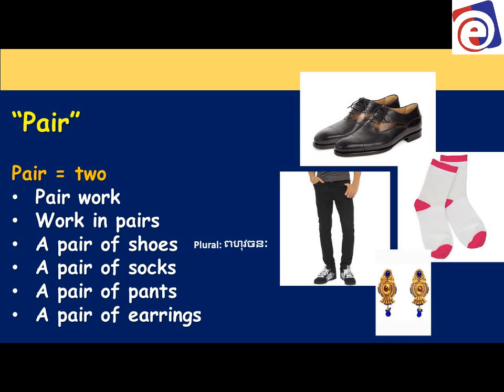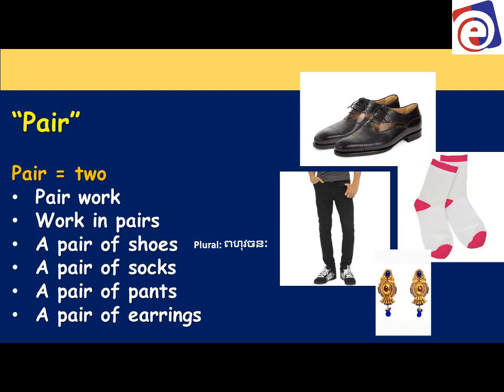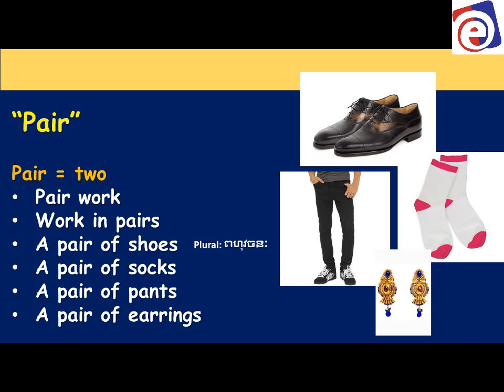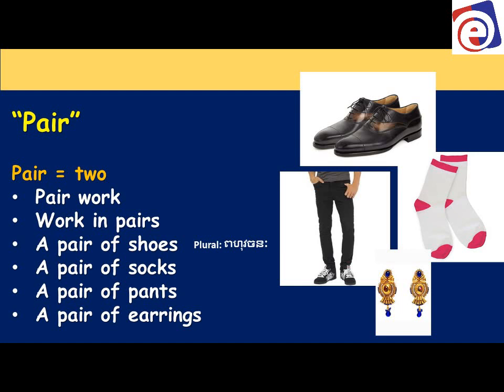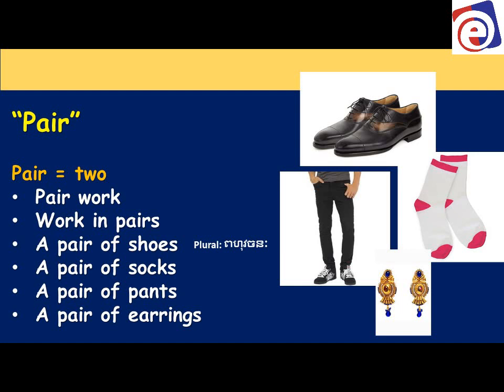2.1b English for Cambodia Grade 4 Unit 2 Lesson 1 Part B